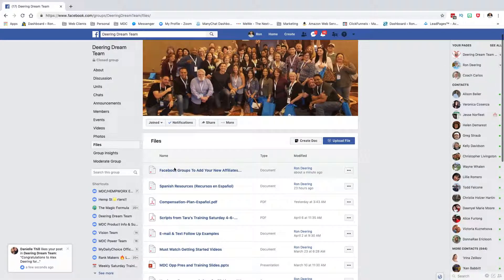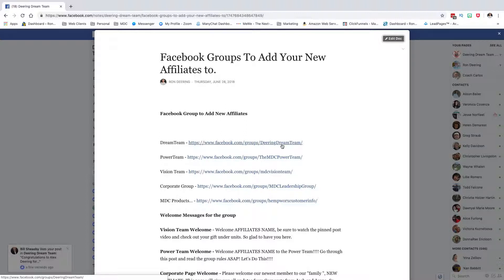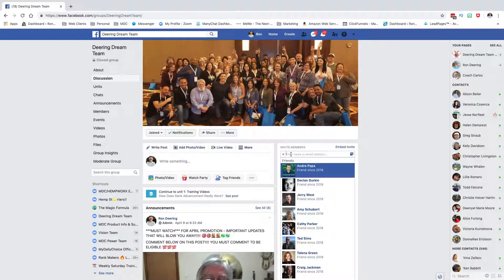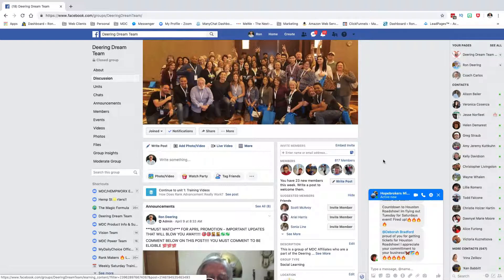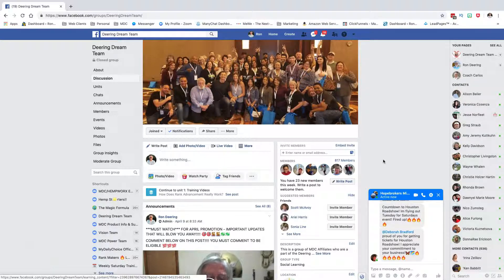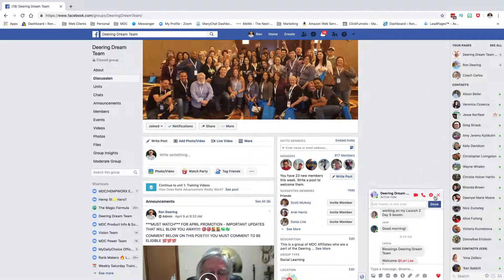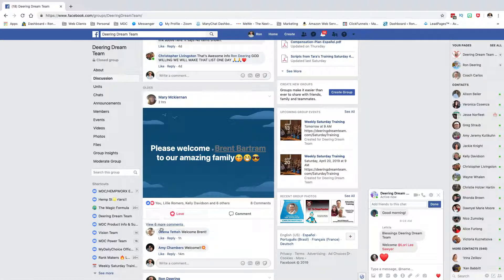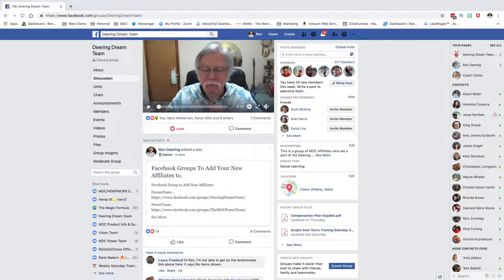How To Start Your New Paid Affiliate Correctly